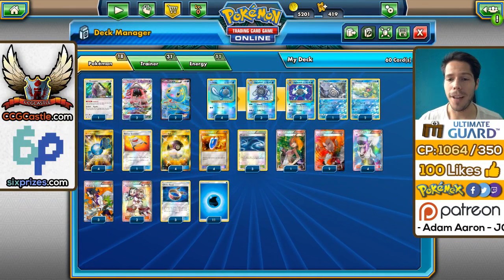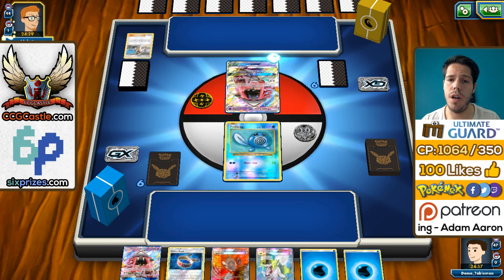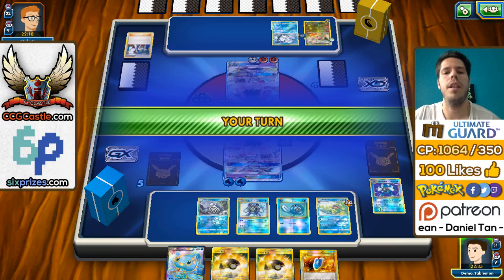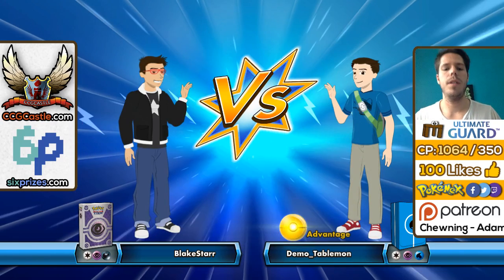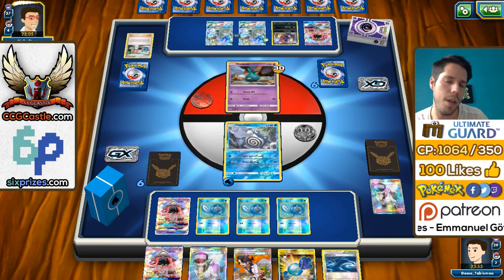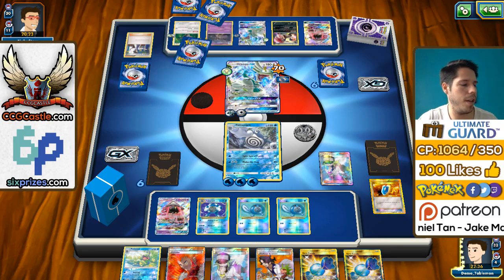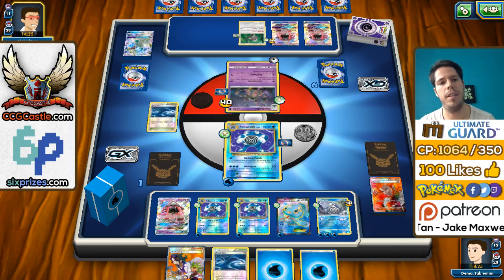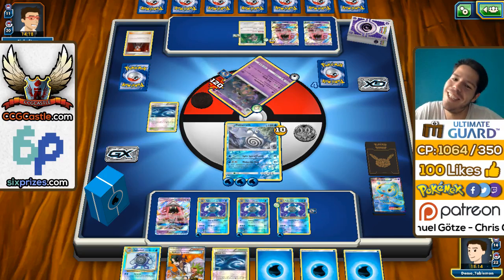ROLL CALL! Poliwrath/Politoed deck! [TCG PokeDECKS #026]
Well, I bring you the TCG PokeDECKS! We are going to be featuring a new deck every week, as we try and complete a TCG equivalent of completing the Pokedex by playing decks featuring every single Pokemon evolution line!

Our new entry features Poliwag, Poliwhirl, Poliwrath and Politoed!